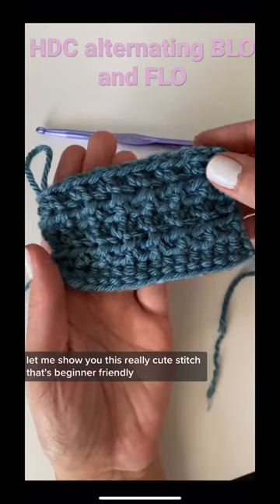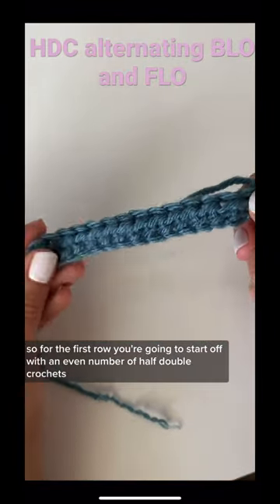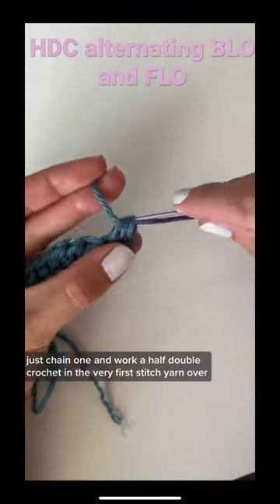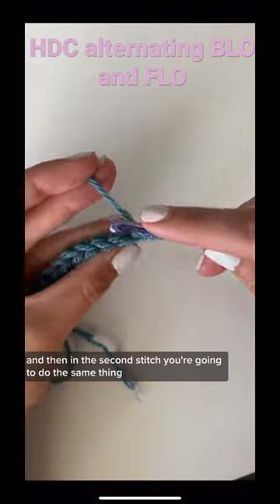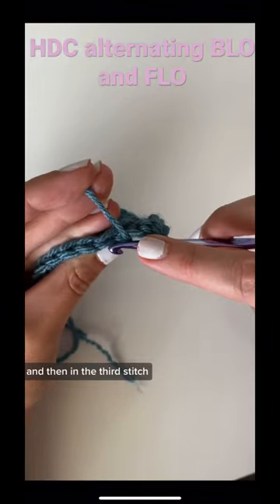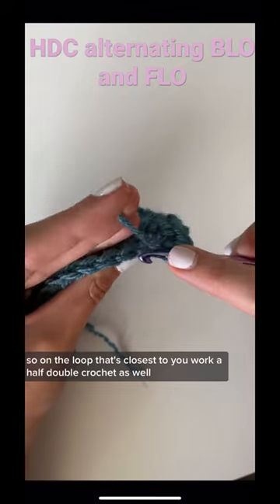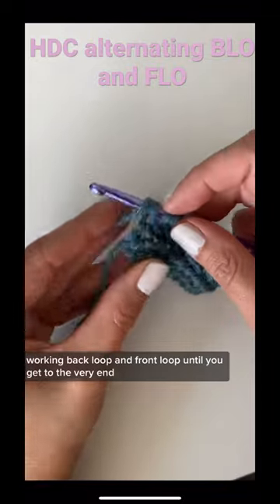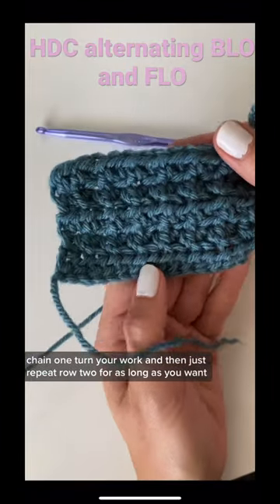This is such an easy change to make for a completely different look using the Hdc stitch!